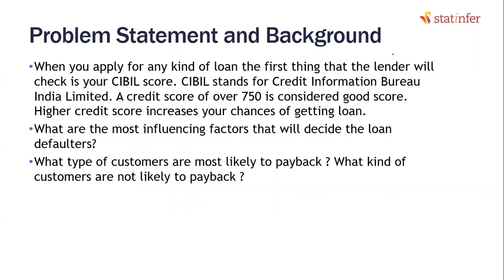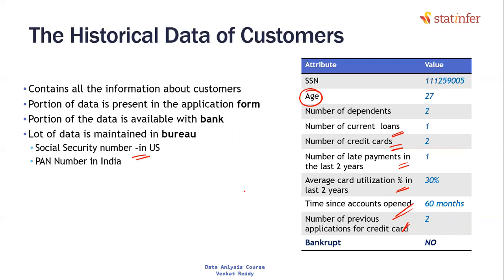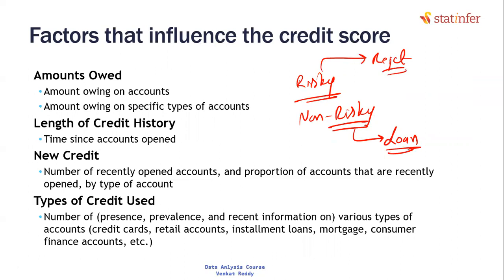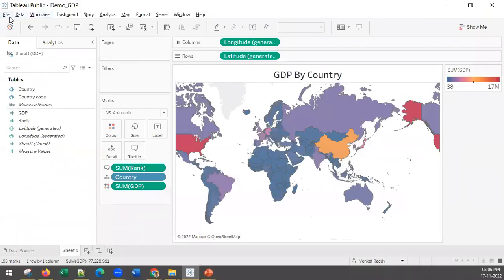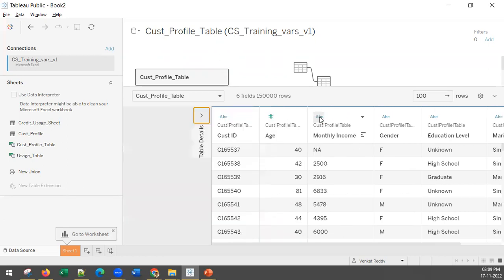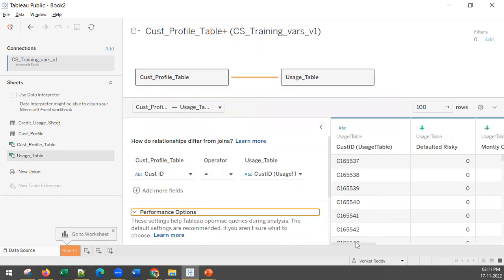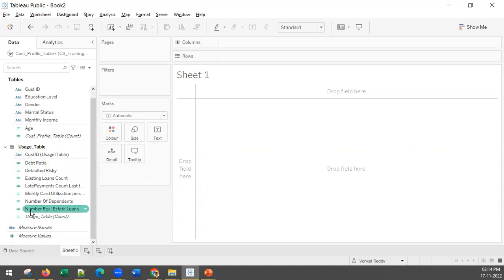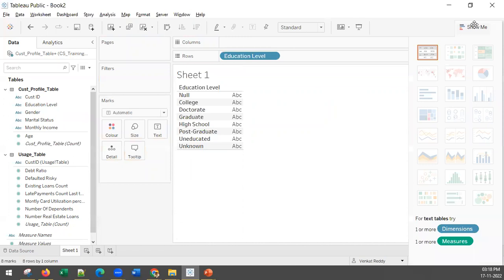Tableau Video2 | PART 1 Credit Risk Analysis: Step-by-Step Guide | Venkat Reddy AI Classes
Course Materials

Dive into the world of credit risk analysis with our comprehensive tutorial using Tableau. In this video, we'll walk you through the process of analyzing credit risk using real-world data, from understanding credit scores to creating insightful visualizations.

Starting with the basics, we'll explain what credit scores are and how they're used to assess the risk associated with lending money. You'll learn about the factors that influence credit scores, including historical financial data, such as transaction history, loan payment history, and more.

Next, we'll guide you through the process of importing and analyzing data in Tableau. You'll learn how to connect to data sources, import data sets, and perform univariate analysis to gain insights into individual variables.

We'll then move on to bivariate analysis, where you'll explore the relationships between different variables and their impact on credit risk. You'll learn how to create visualizations such as bar charts and pie charts to effectively communicate your findings.

Throughout the tutorial, we'll provide step-by-step instructions and practical examples to help you understand each concept. Whether you're a beginner or an experienced analyst, you'll find valuable insights and tips to enhance your skills in credit risk analysis.

By the end of the video, you'll have a solid understanding of how credit risk analysis works and how Tableau can be used to visualize and analyze data effectively. Whether you're a financial professional, a data analyst, or a student, this tutorial will equip you with the knowledge and skills needed to excel in credit risk analysis.

Don't miss out on this opportunity to sharpen your skills and advance your career in finance or data analysis.